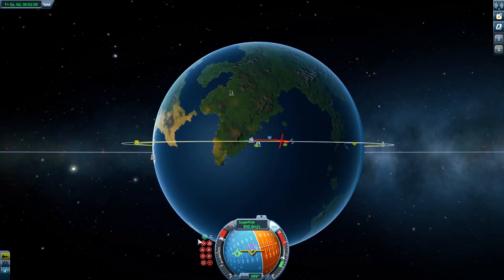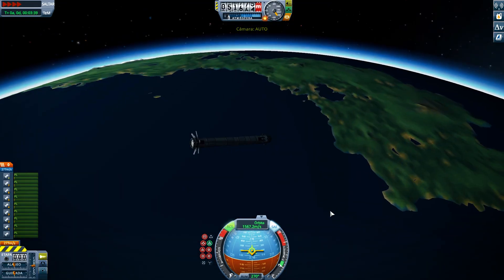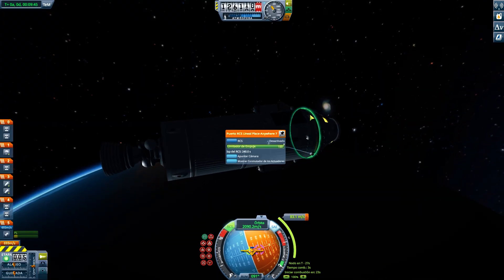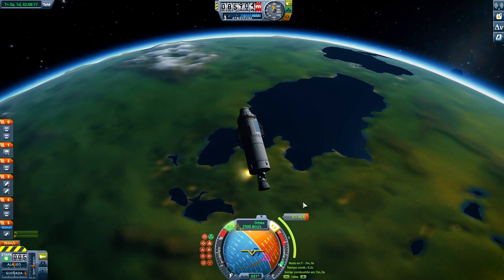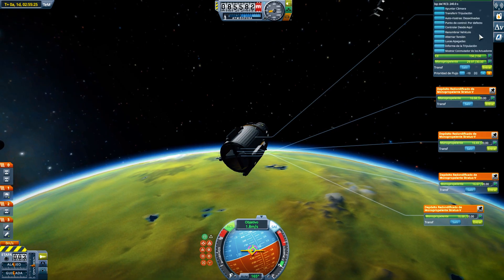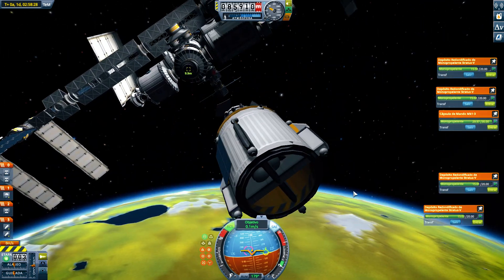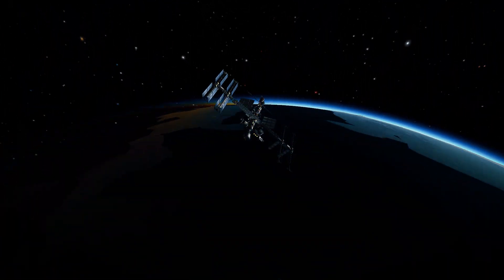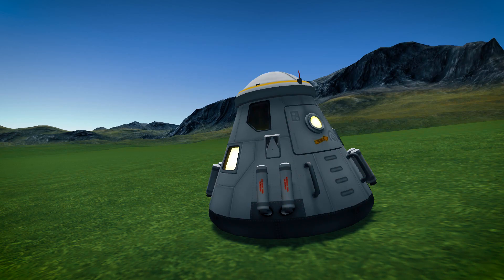KSP: SpaceX Crew Dragon DM-1 100% stock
SpaceX Demonstration Mission 1 will be the first orbital test of Dragon 2 as an uncrewed mission. It is scheduled for launch on March 2, 2019. The spacecraft will test the approach and automated docking procedures with the International Space Station (ISS), remain docked for a few weeks, then conduct the full re-entry, splashdown and recovery steps to provide data requisite to subsequently qualify for flights transporting humans to the ISS. Life support systems will be monitored all along the test flight.